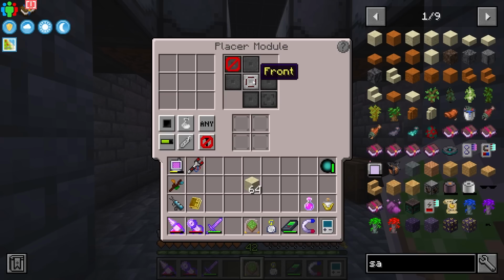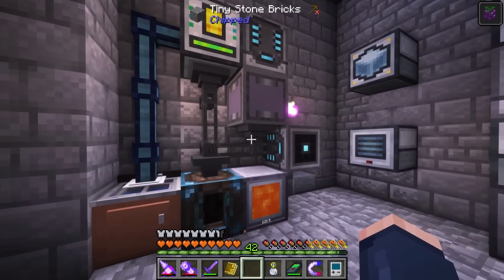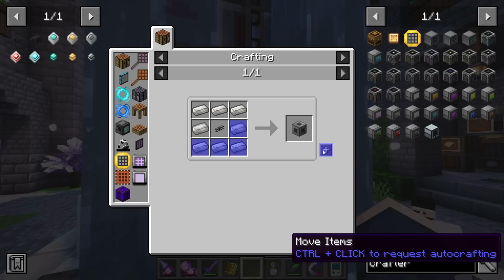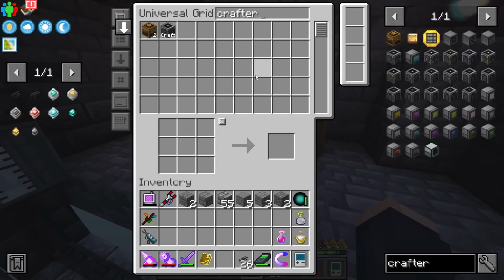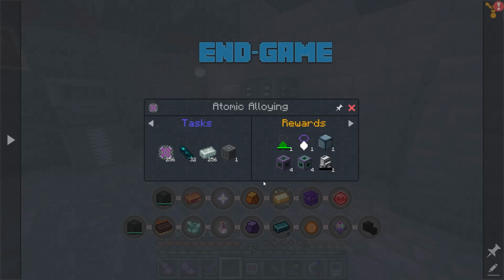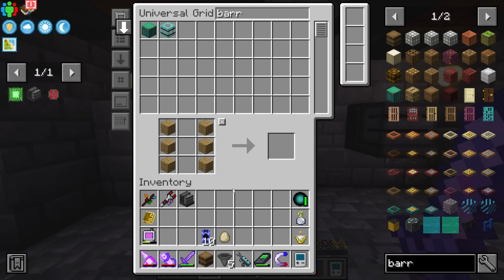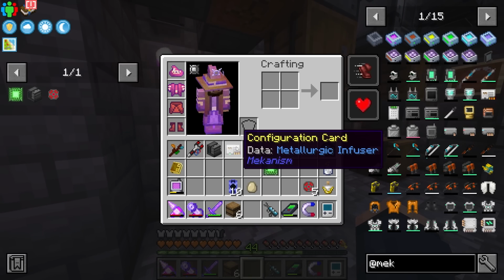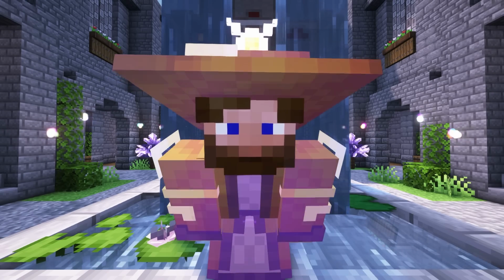FTB Skies Ep. 16 Refined Storage Autocrafting With Fluids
Welcome to my FTB Skies modpack let's play, a thrilling adventure in the skyblock world with an exciting array of quests and challenges to complete. As I join you on this journey, I'll first show you around the starter islands, each with its unique features and resources.

After the tour, I'll choose a starter island that I have built for everyone to enjoy. This starter island will be designed to provide all the necessary resources and tools to survive and thrive in the skyblock world. From there, I'll embark on a quest to explore the various dimensions, gather resources, and build my own custom islands.

Throughout the let's play, I'll be working on completing the various quests that are available in the modpack. These quests will challenge me to use my skills and creativity to accomplish specific objectives and earn rewards.

I'll also be interacting with the different mods included in the FTB Skies modpack, experimenting with new tools, weapons, and magical items. With so many mods to explore, I'll have plenty of opportunities to learn new things and discover exciting new ways to play.

So come join me in FTB Skies modpack let's play, and let's explore the vast and exciting world of skyblock together!

► Minecraft World Info
Pack Starting Version - 1.0.0-beta.3
World Seed: